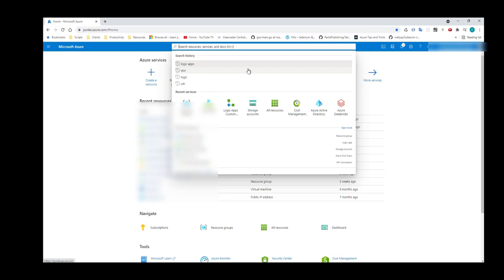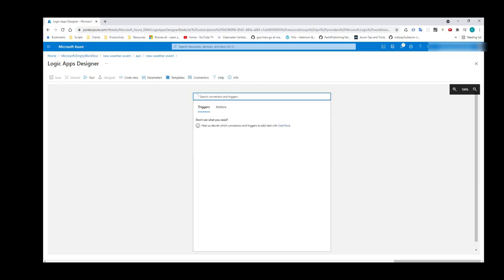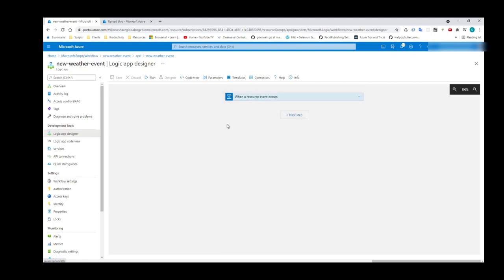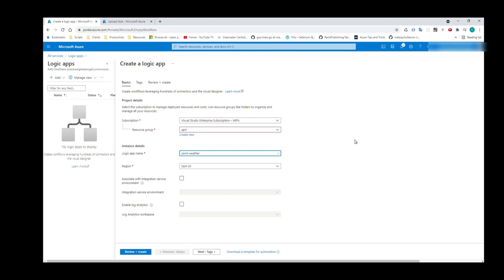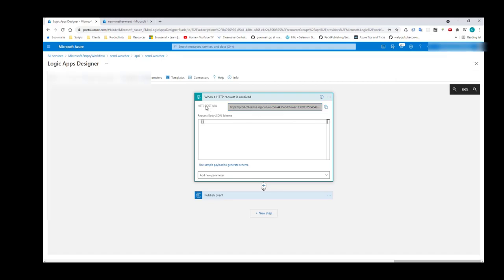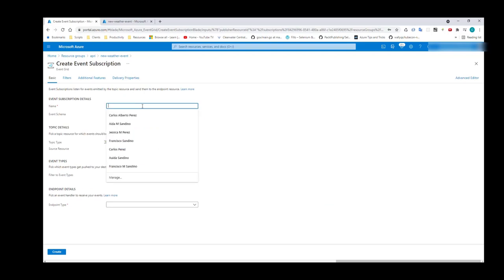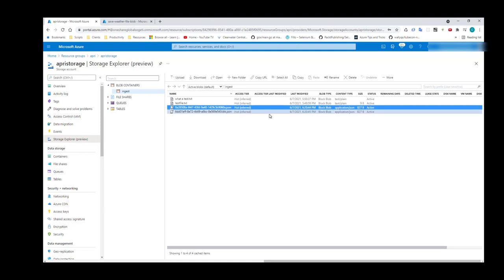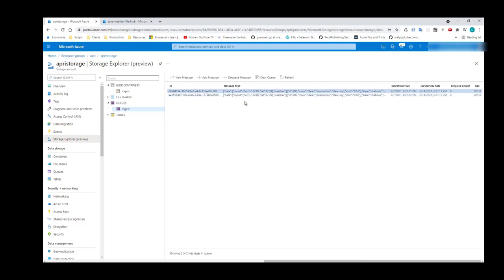Azure Serverless Architecture - Ingest Data (No Code Required)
Serverless Fan-out technology using Azure. Very simple and powerful solution without writing a single line of code. These were the end results of the solution.

Architecture Solution:
1- Client/redirect request post data to service. This can be a client application or redirect json request. Body must contain the data in JSON format

2- A custom event-grid publisher host topics and subscriptions for the data ingest process

3- Custom event-grid connector is responsible for fan-out pattern to instantly propagate data across multiple data sources. Note that event-grid out of the box does not require any coding, supports filtering, supports high throughput of millions of events per seconds, and has a built-in for retrying mechanism to make sure events are delivered (24 hours retry) and cost is about $0.60 per 1,000,000 operations